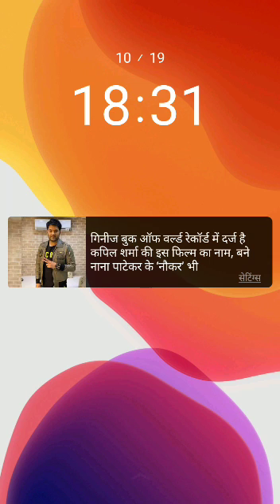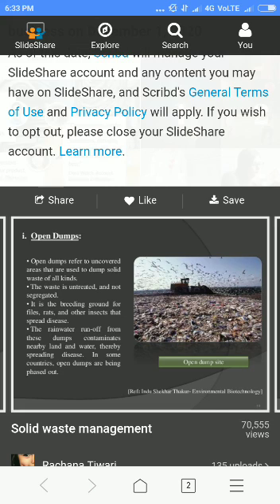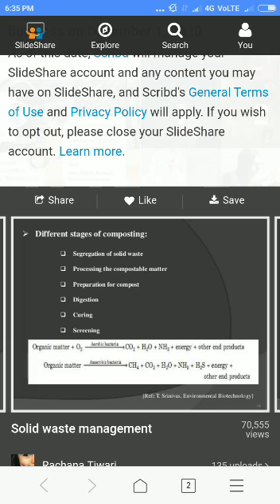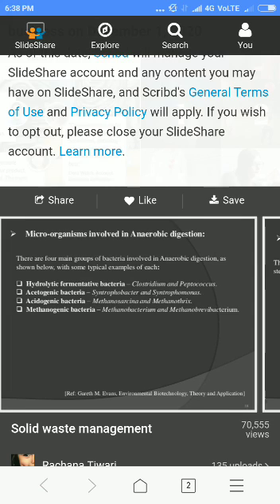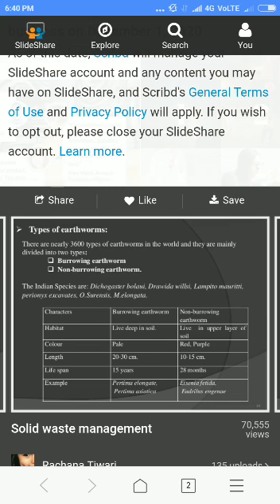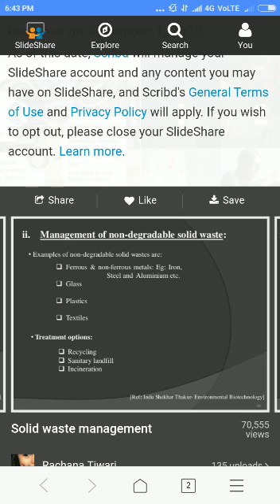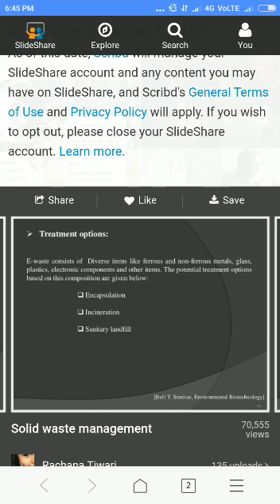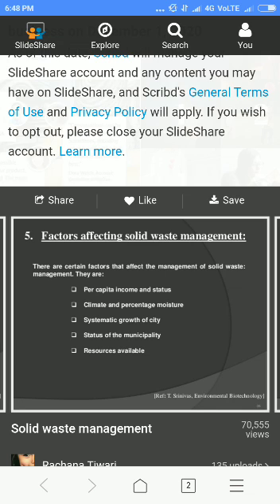Solid Waste Management by Dr. Kishor B. Theng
One day National level Online Workshop on "Environmental Sustainability" Organised by Department of Botany, M.S.P. College Manora.